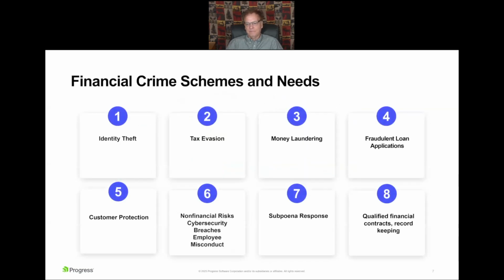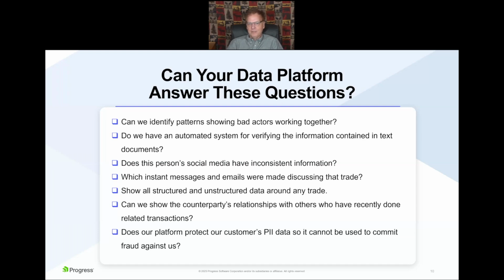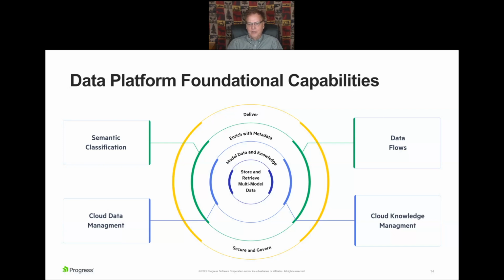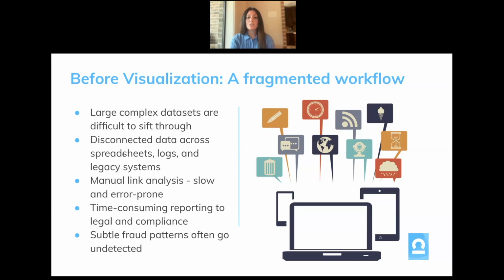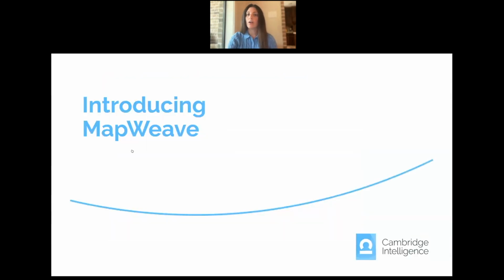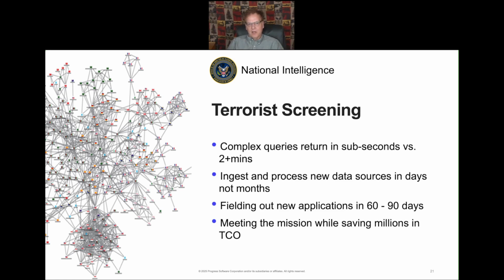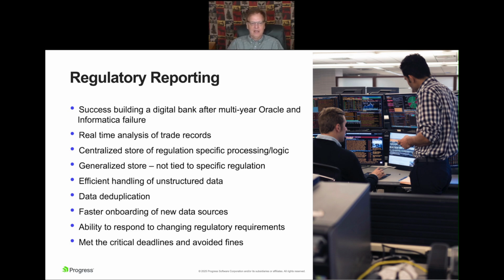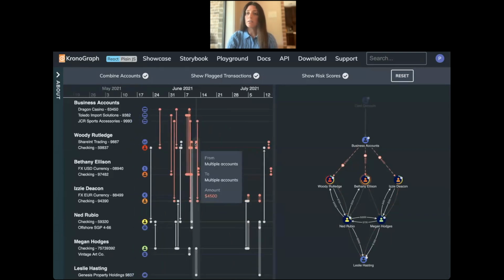How to Prevent Financial Fraud with Real Time Graph Analytics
Financial fraud is harder to detect when suspicious activity is spread across identities, devices, geographies and disconnected systems. This live demo shows how real time graph analytics, data visualization and multi-model data management can help fraud teams improve data consistency for better AI results and uncover hidden relationship patterns faster.

The session also connects to the need for unifying data securely for AI applications, especially when teams need secure sharing, collaboration and investigation workflows across internal and external partners. For financial services teams evaluating an AI data platform has there focus on better visibility, faster investigations and stronger fraud prevention.

Speakers:
Paige Hollier, Data Visualization Expert, Cambridge Intelligence
David Kaaret, Senior Principal Solutions Engineer, Progress
Dan Williams, Chief Product Officer, Cambridge Intelligence